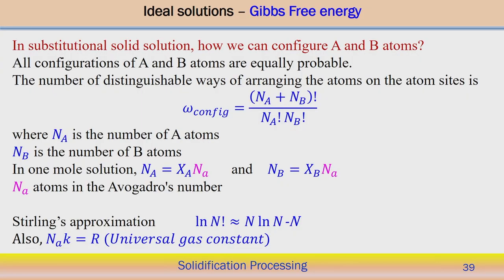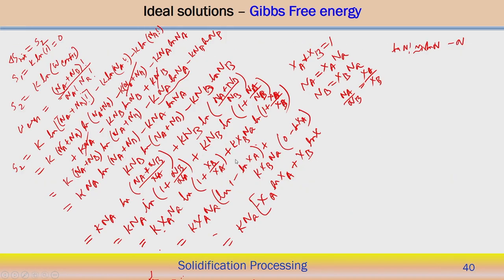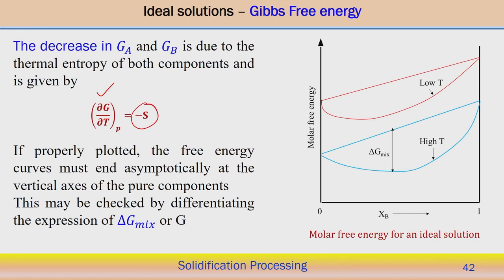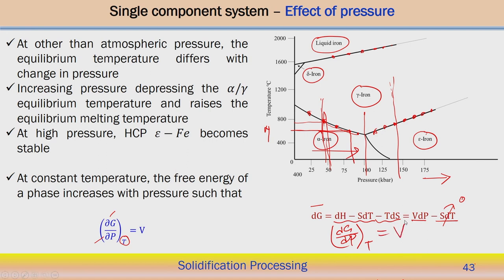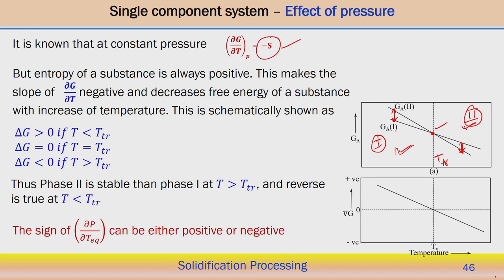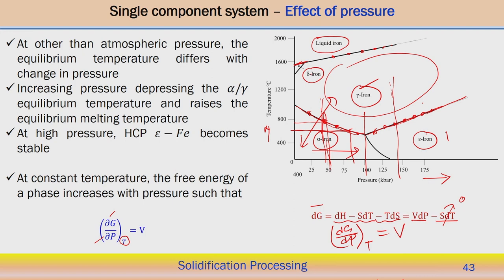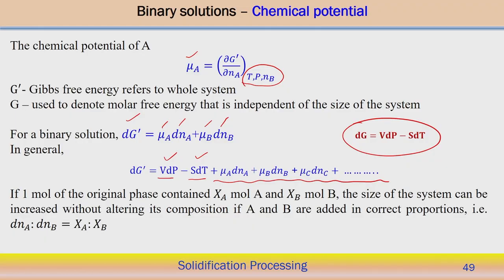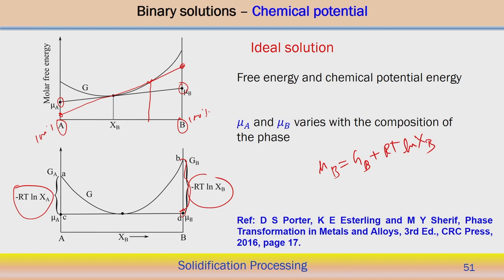Lec 3: Single component system and binary solutions